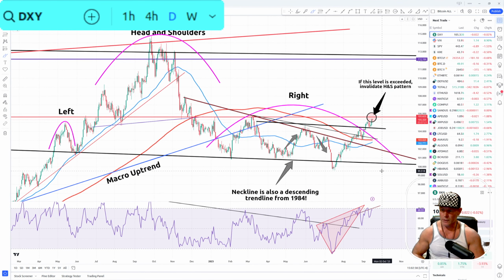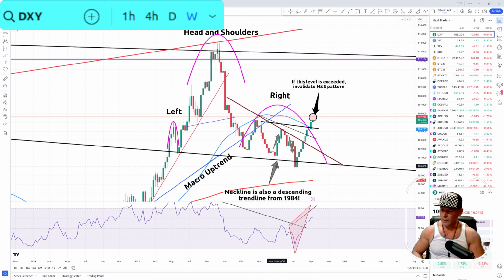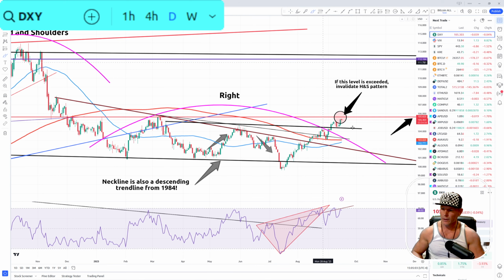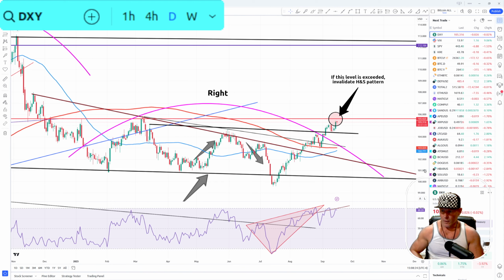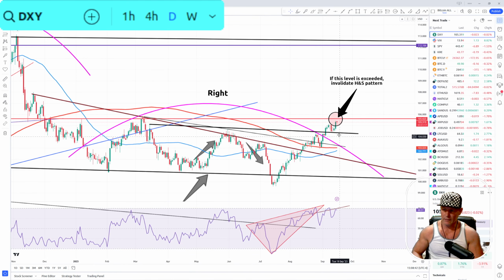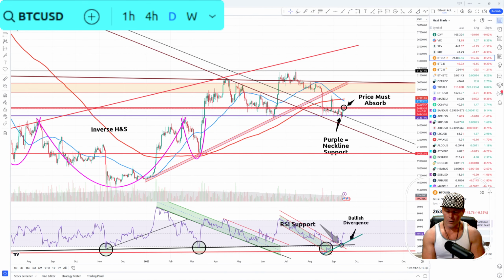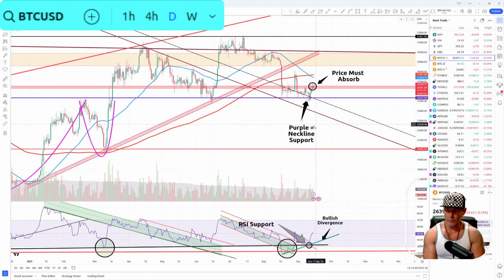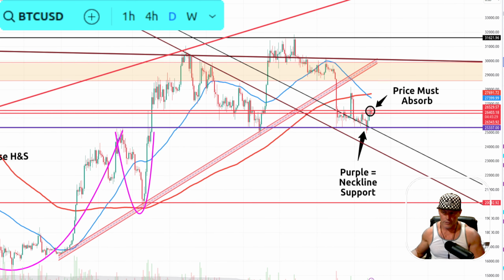Here's What Has to Happen Next Week to Show Us Direction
Traders,

Are we going up? Or are we going down? Sigh. This market is exhausting, I know. And once again we are on the brink of decision time for the U.S. market. The dollar is knocking on the door of overhead resistance, if it breaks then we can expect downward movement both in the U.S. stock market and in crypto. But if resistance holds firm, expect weakness in the U.S. dollar to show again. This will be priced into the market positively and you can expect more upward movement in stocks and crypto.

In this video, I will briefly show you the main technical areas we need to continue monitoring next week.

Best,
Stew

⛓️ 🔗 Useful Links 🔗 ⛓️